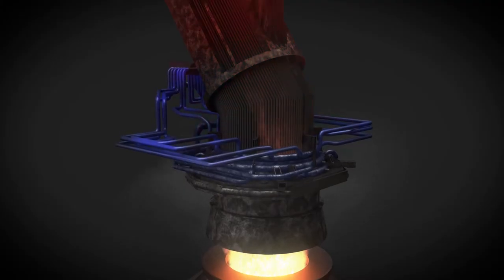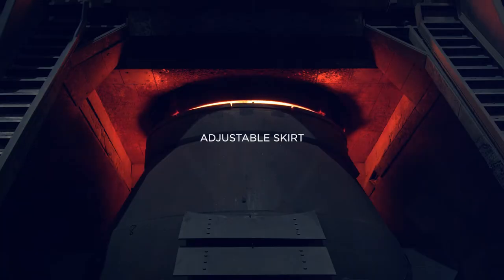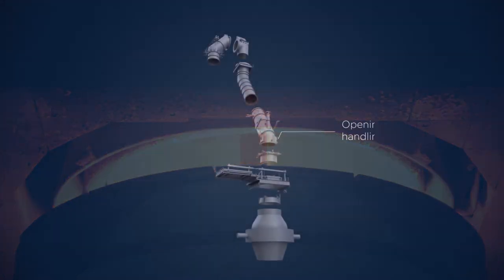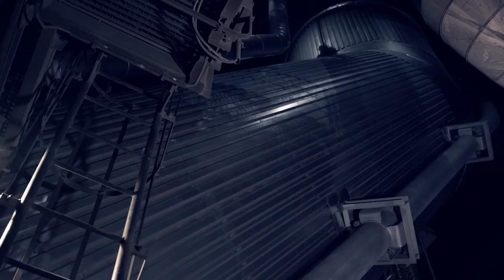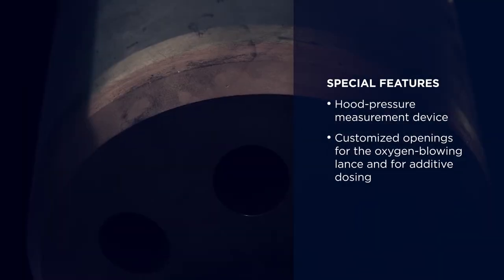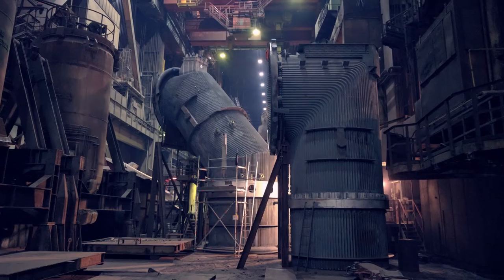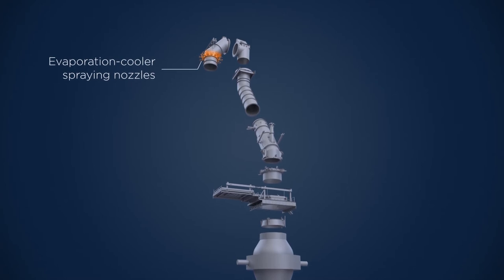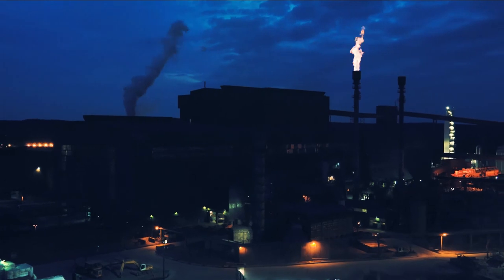Highly efficient energy recovery for converter steelmaking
One of Primetals Technologies’ core technologies for achieving higher energy efficiency is our cooling stack solution which can also be easily installed in existing plants.